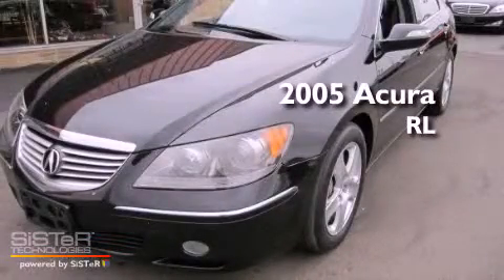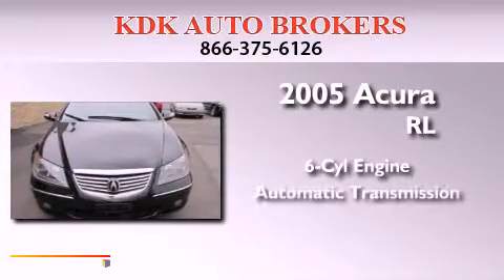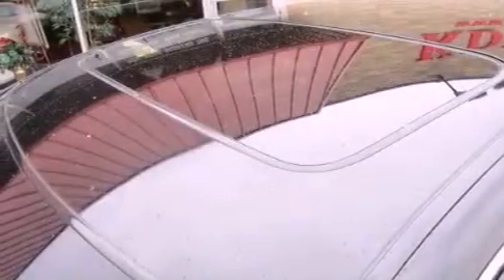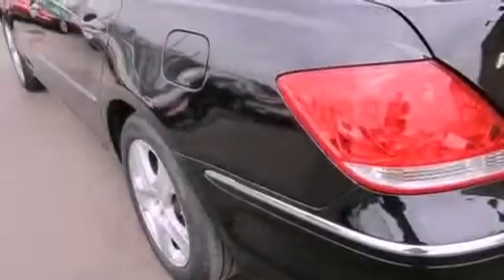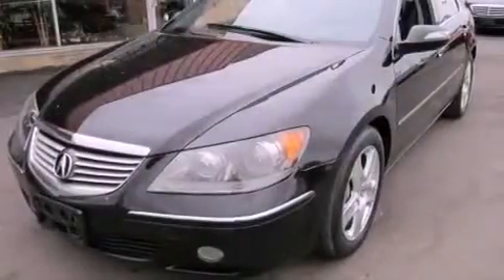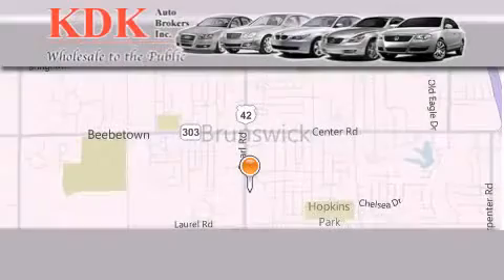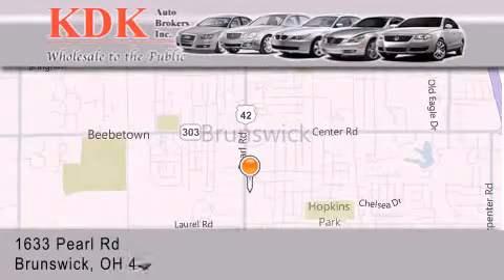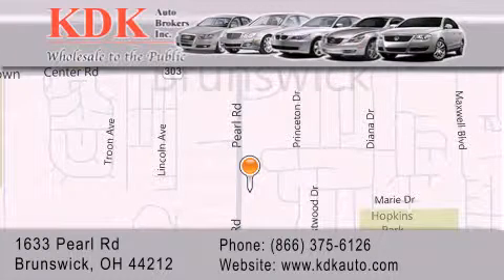2005 Acura RL Akron OH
Year : 2005
 Make : Acura
 Model : RL
 Engine : 3.5L 6-Cylinder
 Trans . : automatic
 Exterior : Nighthawk Black Pearl
 Miles : 154,887
 Interior : Ebony
 Stock : 001283

 Pre-Owned 2005 Acura RL Brunswick OH